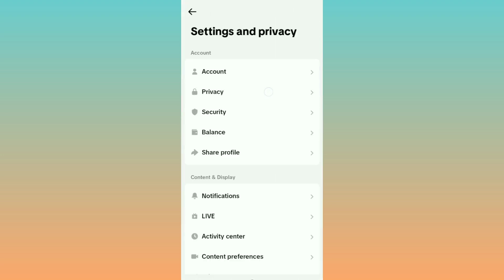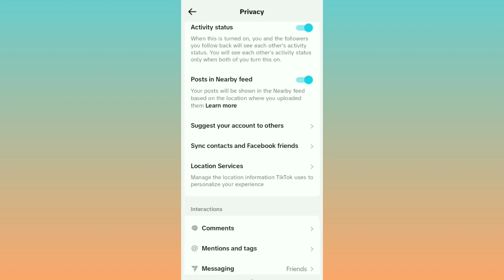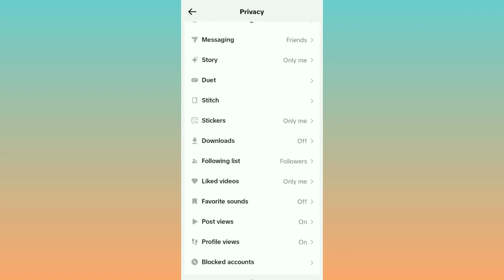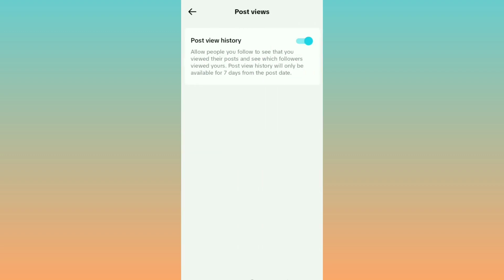How to Turn on Post Views on Tik Tok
How to Turn on Post Views on TikTok: A Step-by-Step Guide

Description: If you're wondering how to turn on post views on TikTok, you've come to the right place. In this video, we'll guide you through the process of enabling post views on your TikTok account. We'll cover everything from accessing your account settings to adjusting your privacy settings, so you can start tracking your post views in no time. Whether you're an influencer or just looking to boost your engagement, turning on post views is a crucial step to take. So, sit back, relax, and let us show you how it's done.

Queries Solved:
- How to enable post views on TikTok
- Tracking post views on TikTok
- Boosting engagement on TikTok